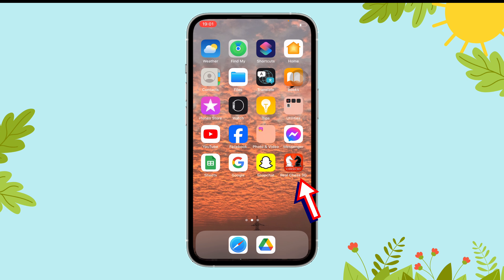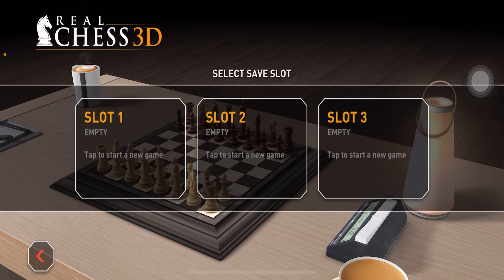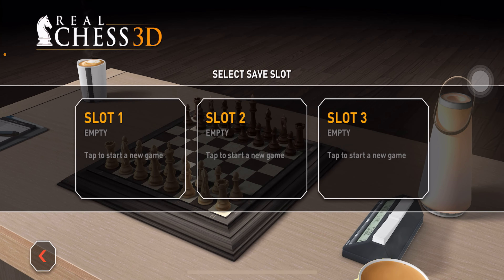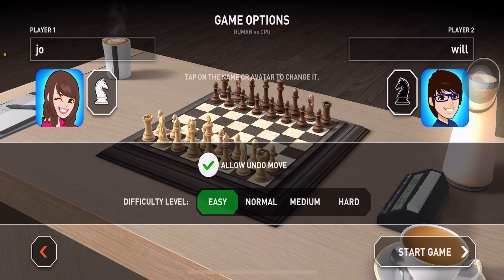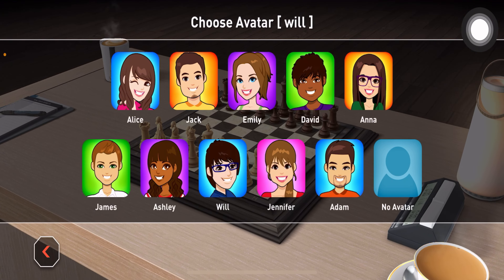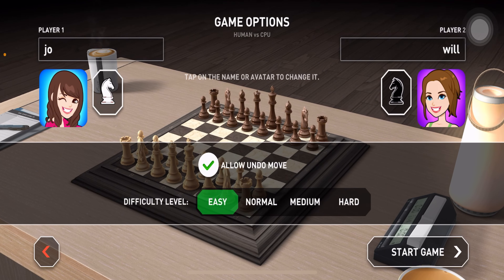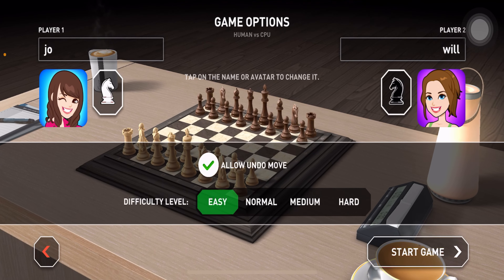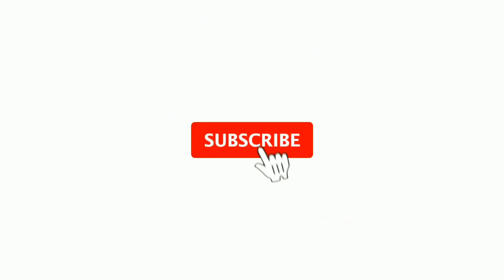How to change your opponent’s avatar on Real Chess 3D | GamingExplained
How to change your opponent’s avatar on Real Chess 3D?

Want to customize your opponent’s avatar in Real Chess 3D? In this video, we’ll guide you on how to change the avatar of your opponent, adding a personalized touch to your matches. Whether you're playing against a friend or the computer, adjusting the avatar brings a fun and creative element to your game. Learn how to update the opponent’s avatar and make each game more engaging!

Personalize your matches by changing your opponent’s avatar in Real Chess 3D and enjoy a fresh, customized experience.